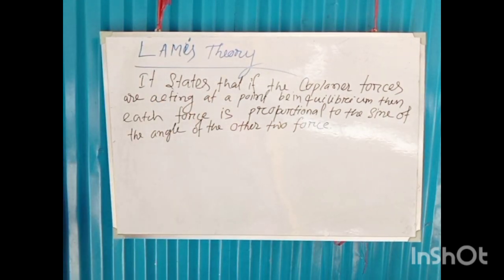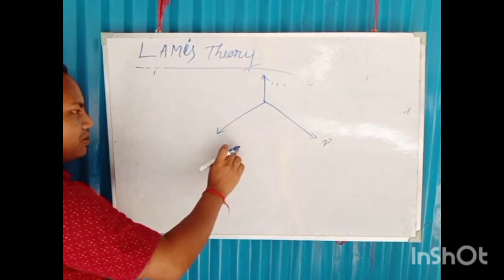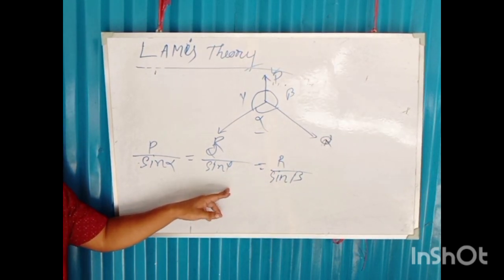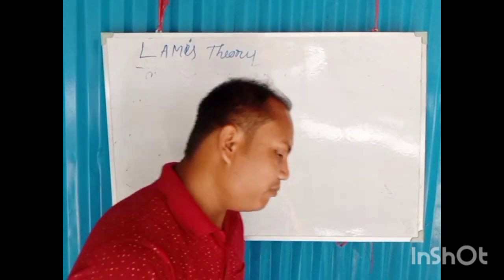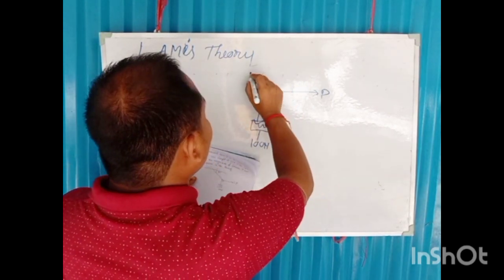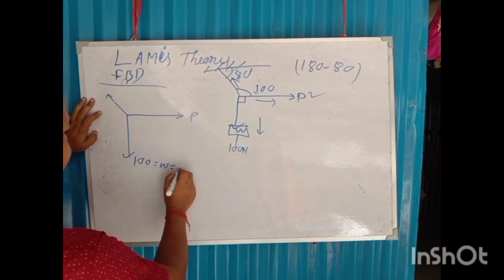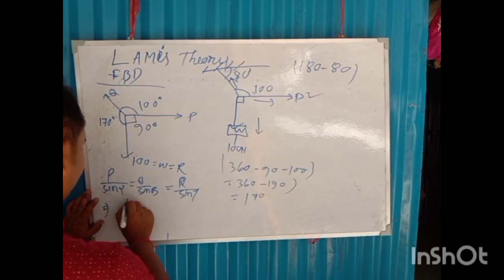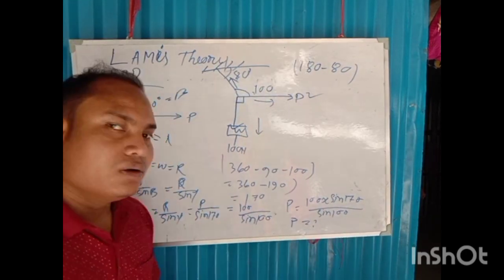Lami's Theorem and Application@Mechanical Hunter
Defination of Lamis theorem and its application mathematical calculation@Mechanical Hunter
for query
what is lamis theorem
what is application of Lamis theorem
what is mathematical expression